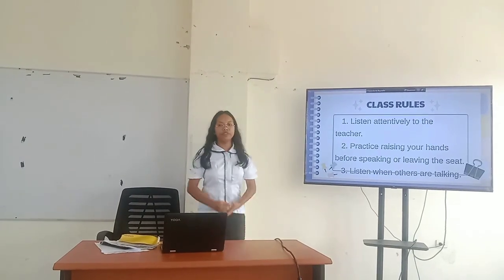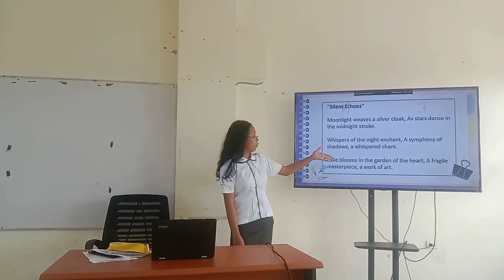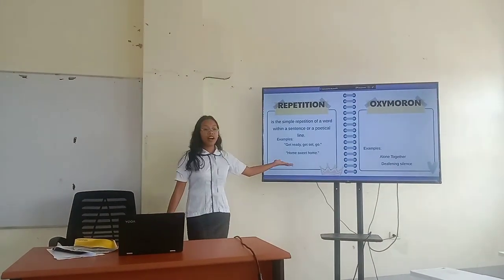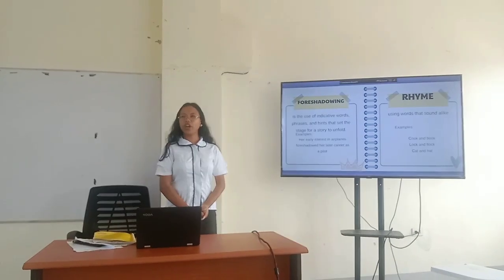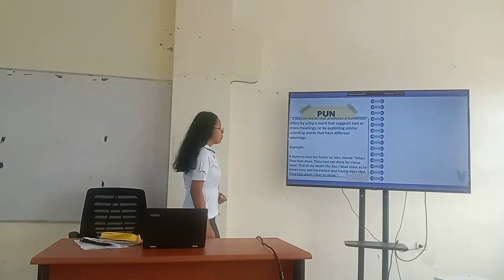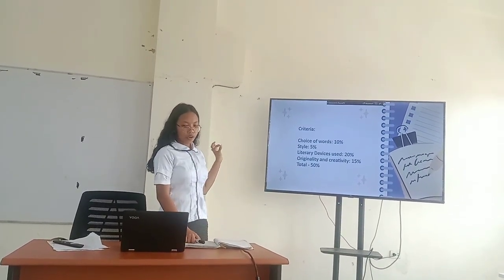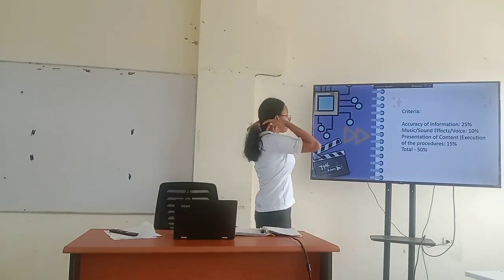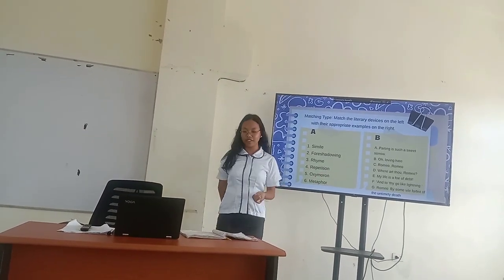Teaching Demonstration - Literary Devices and Techniques - English | Rochelle G. Ayoso - TTL1